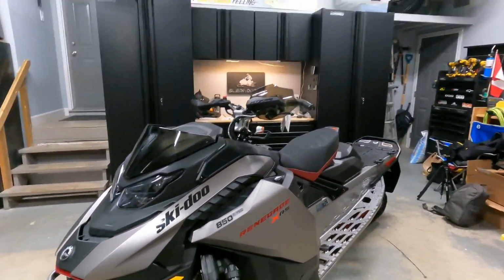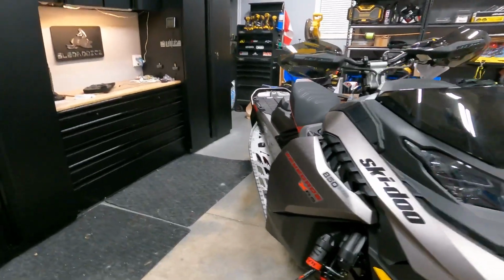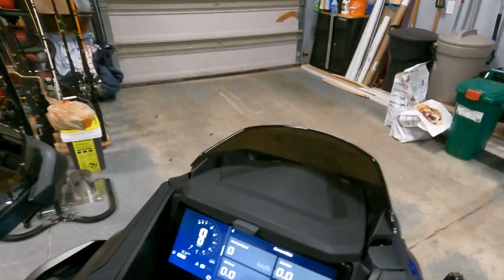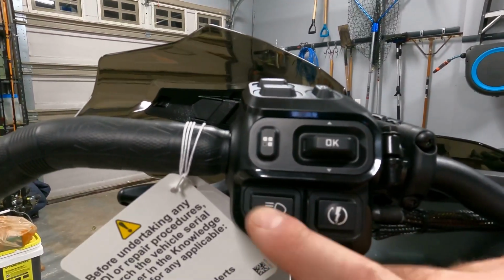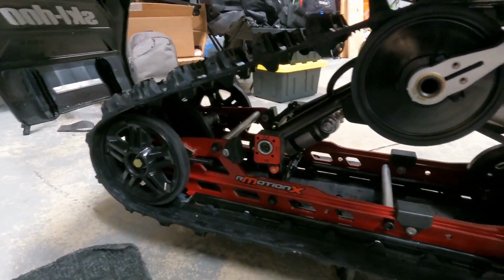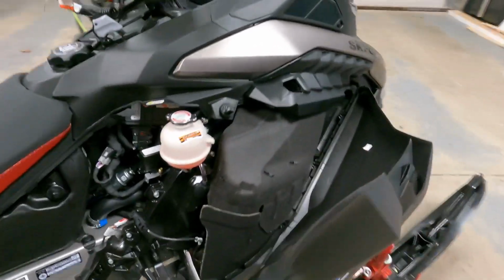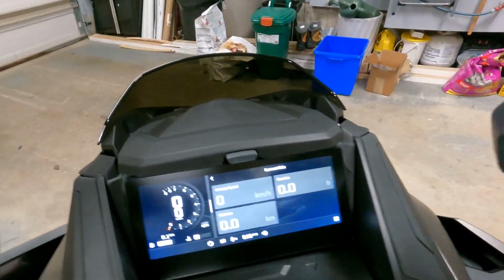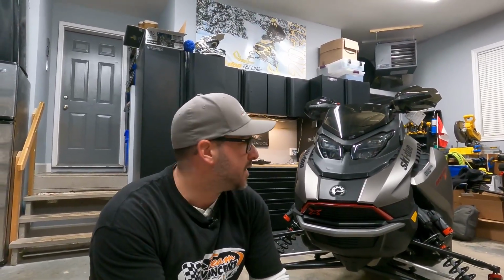2023 Renegade 850 XRS Walk-Around | 10" Gauge and Smart Shocks | Getting it ready for break in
Mike brings home his new spartan red and matte silver 2023 Ski-doo Renegade 850 XRS. In this video, he does an initial walk-around of this beautiful new Gen5 and covers some of the new features and updates, as well as what he is planning on doing to the sled to get it ready to ride.